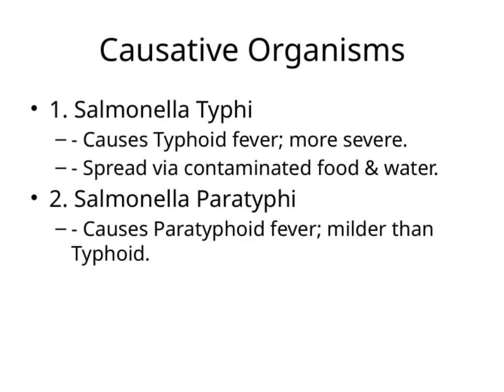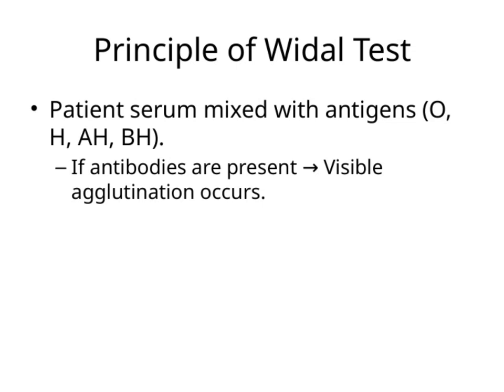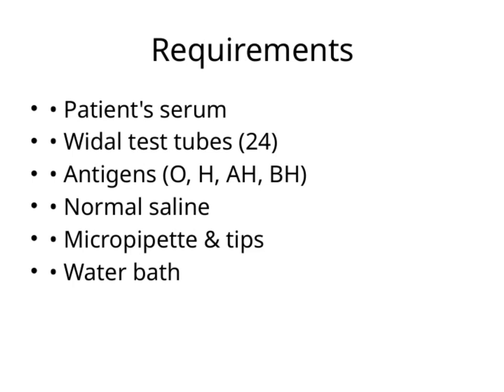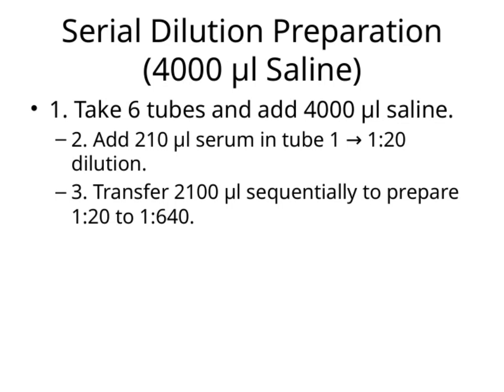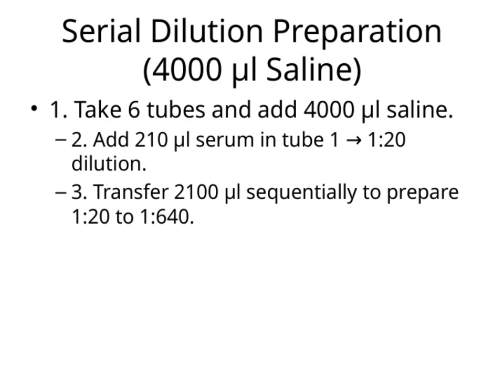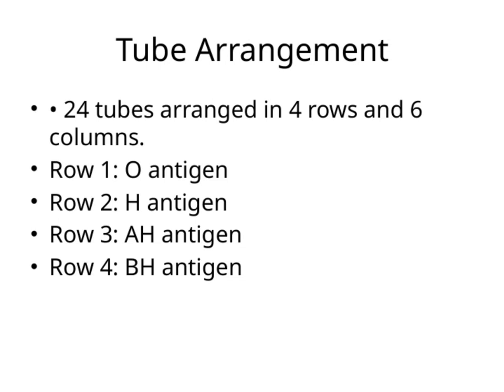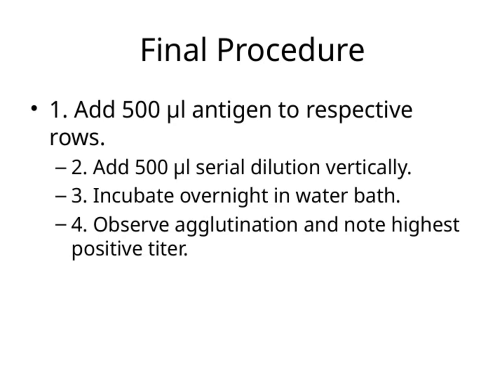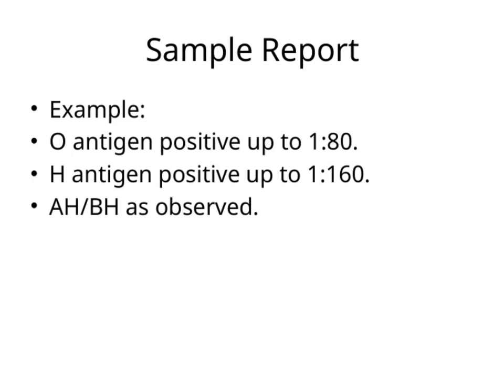WIDAL Test (Tube method) Easy explanation By Shailesh sir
widal test
typhoid test
diagnostic test
salmonella paratyphi
typhoid fever
blood test
salmonella typhi
typhoid
typhoid symptoms
widal test interpretation
typhoid cartoon video
typhoid symptoms hindi
salmonella typhi animation
widal test procedure
online medical classes
o antigen
typhoid fever diagnosis
widal test result
temperature
restlessness
sneezing
cold
cough
fever
healthcare
electro homeopathy
beingthemedico youtube channel
nursing theory classes
h antigen
online nursing classes
norcet online classes
dengue disease
typhoid disease
typhoid tests
widal tests
lab tests
khun test
lab test
pathology test
typhoid conjugate vaccine
tropical medicine fever
mrcp paces
neet ss medicine
infectious disease residency
multi drug resistant typhoid
typhoid perforation management
relative bradycardia faget sign
azithromycin for enteric fever
ceftriaxone dose for typhoid
xdr salmonella typhi treatment
typhoid diagnosis widal test
enteric fever treatment guidelines
professor of how
enteric fever explanation video
typhoid liver spleen infection
typhoid prevention hindi
typhoid diagnosis hindi
typhoid full explanation students ke liye
salmonella typhi infection video
widal test kya hota hai
pathogenesis of typhoid explained
typhoid bacteria journey
typhoid spread kaise hota hai
typhoid infection explanation
typhoid kaise hota hai
widal test report
what is widal test
widal 4x5 ml procedure
widal test price
widal procedure
widal reaction test
widal test in hindi
widal test report in telugu
agglutination test
febrile agglutination tests
pocedure of widal test
widal tube test
widal test principle
widal tube method
widal agglutination slide test
widal test procedure in tamil
widal 4x5 ml slide and tube test
widal test procedure in hindi
widal test procedure and interpretation
typhoid infection simplified
medical education video
typhoid 3d animation
widal positive titre
widal slide method
typhoid explained
typhoid treatment hindi
medical laboratory test
double typhoid
gram negative bacteria
salmonella typhi hindi
typhoid ka ilaaj
typhoid kya hota hai
typhoid for students hindi
serology test
typhoid infection full explanation
microbiology practical
salmonella typhi 3d animated video
how does typhoid spread
general physician advice
doctor adil
typhoid ka ilaj
fever treatment
health awareness
doctor advice
typhoid causes
typhoid complications
typhoid treatment
lab technician training
medical microbiology
blood test in gurgaon
best diagnostics centre in gurgaon
laboratory test
palwal lab
widal titer
tube agglutination
health checkup
medical test
infection test
fever test
pathquest diagnostics
typhoid detection
pathology lab
widal positive
widal negative
health & fitness
medicine
widal tube agglutination test
typhoid fever treatment
typhoid bimari ko kaise theek karen
typhoid bimari ka ilaaj kya hai
typhoidexplained
typhoidkailaj
typhoidsymptoms
typhoid के लक्षण + इलाज
typhoid क्या होता है?
indian doctor tutorial
rural health care training
fever opd case
typhoid diagnosis guide
family physician tips
medical lecture hindi
clinical history taking
prolonged fever workup
ceftriaxone injection
cefixime dose typhoid
enteric fever treatment
clinical medicine hindi
gp mastery course
hctm new delhi
rural doctor education
blood culture typhoid
widal test explained
typhi dot igm test
step ladder fever
fever pattern decoding
typhoid fever hindi
viral infection treatment
widal positive meaning
dengue malaria diagnosis
medical awareness
arete hospitals
doctor explains typhoid
typhoid test truth
unnecessary antibiotics
antibiotics misuse
typhoid vs viral
respiratory infections
flu symptoms
viral fever
typhoid diagnosis
widal false positive
best ▶️youtube channel
blood sugar doctor in rewa
critical care specialist in rewa
bp (blood pressure) doctor in rewa
heart & chest specialist in rewa
best medicine doctor in rewa
dr dinkar dubey
diabetes specialist
internal medicine specialist
critical care doctor
diabetologist
diabetes treatment
sugar specialist doctor
cccdm certified doctor
critical illness treatment
hospital diabetes specialist
health care specialist
md medicine doctor
complex diabetes specialist
medical visa
surgery
health tips
treatment
hyderabad
india
hospital
treatment in india
best hospital in india
best hospitals
yashoda hospital
yashoda hospitals hyderabad
yashods hospitals